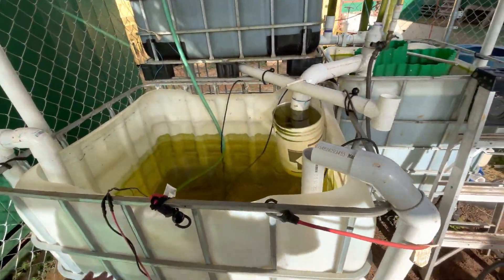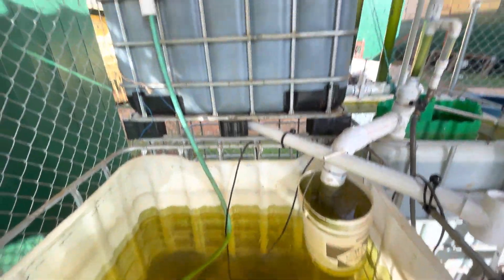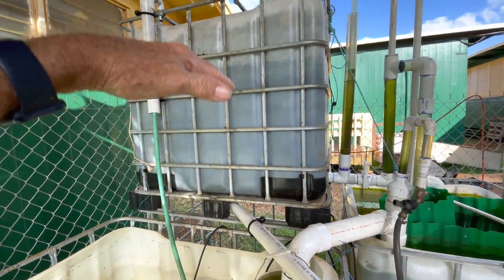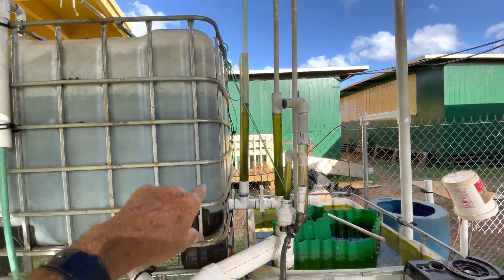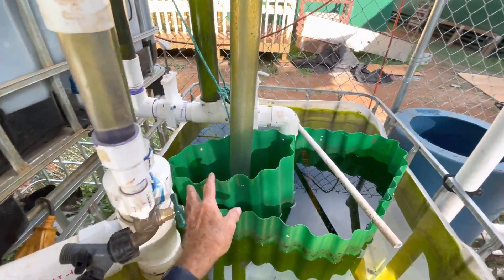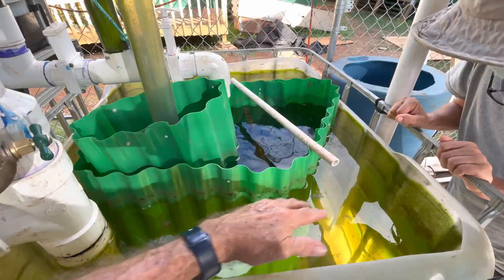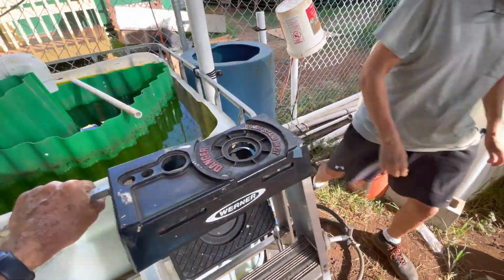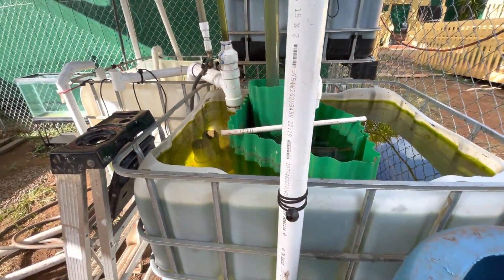New aquaponics system being put together at the Ka Waihona O Ka Na'auao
Glenn Martinez of Olomana Gardens is in the beginning stage of making a tote aquaponics system for the school system to teach the children.

Full-length 90 minutes video on a complete tour of the farm and then the aquaponics system.

located behind the Waimanalo Feed Store. Travis is a great guy to support.

Want to see the real deal of Olomana Gardens. Schedule with Glenn and enjoy his creation.

People who help put us on the global travels:
with Professor Aloha (Barbara McLaine). Our travels took us to America Samoa, Western Samoa, the Philippines, and most of the Hawaiian Islands. Conferences in the U.S. travels.
it will connect you with people from around the world.

THANK YOU Consuelos Foundation for supporting us in the Philippines and the Hawaiian Islands creating aquaponics systems to feed the people. Our biggest and greatest aquaponics system is with at an orphanage

Our favorite mentor is Murray Hallam, Australia with the very best online aquaponics course.

Airline-ready portable educational aquaponic system on solar power. Is the Aquaport?